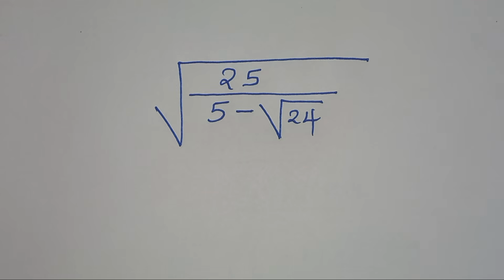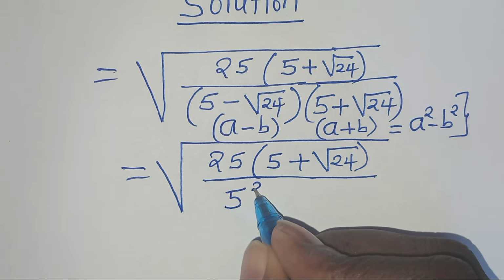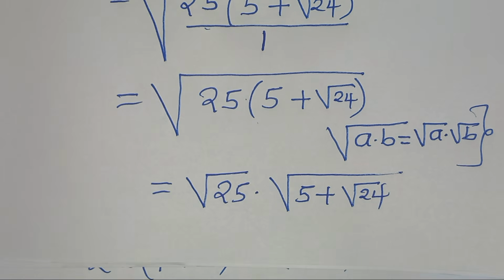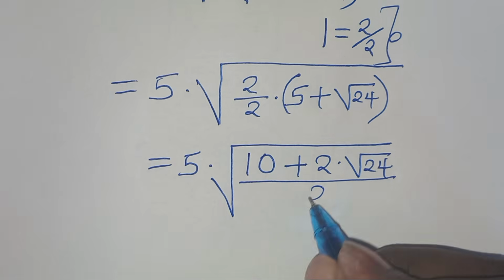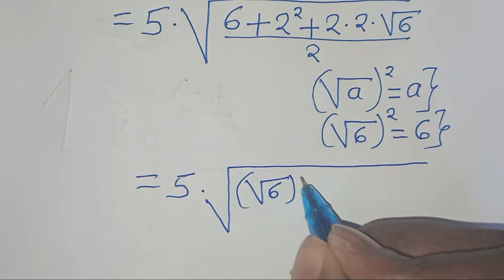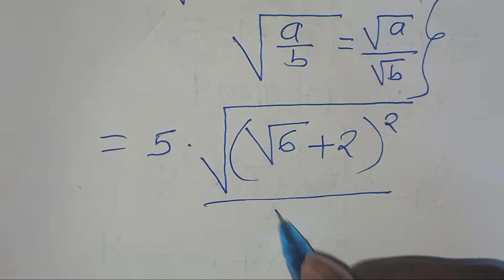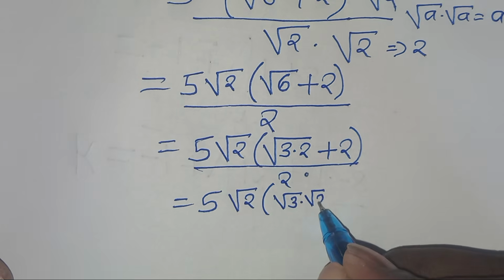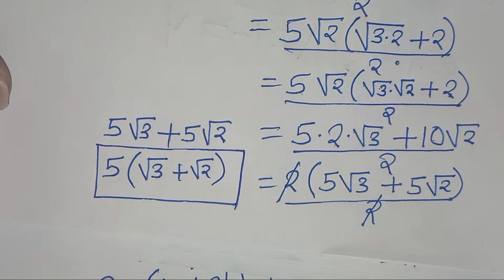Germany | Can you solve this? | Math Olympiad